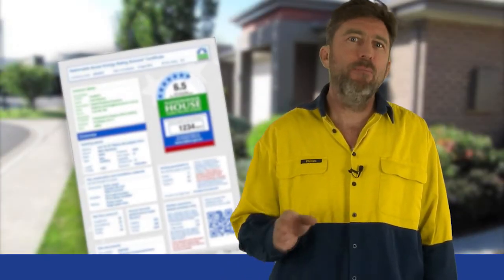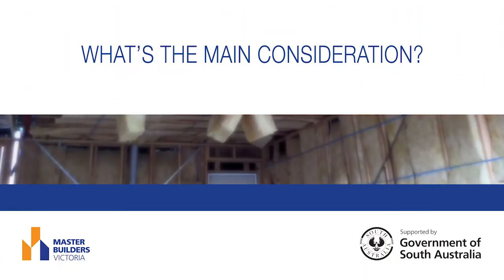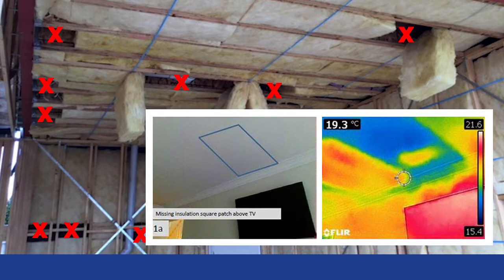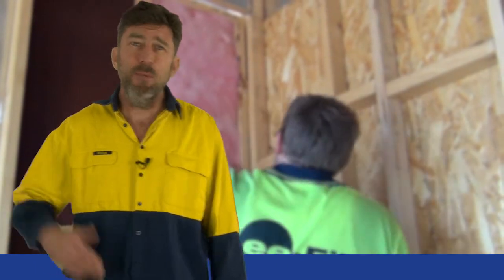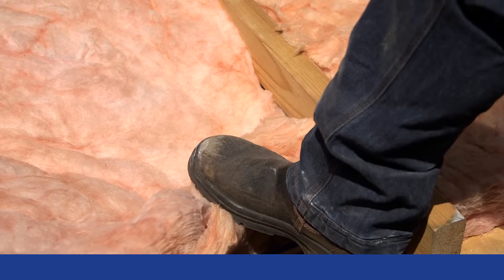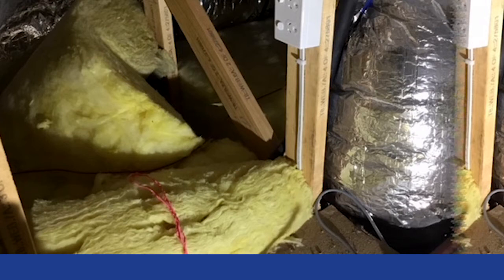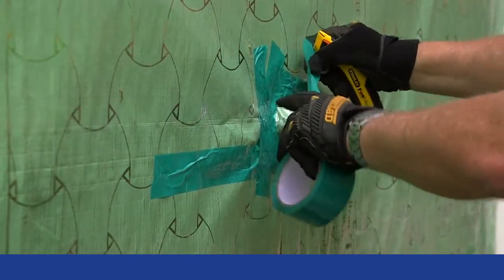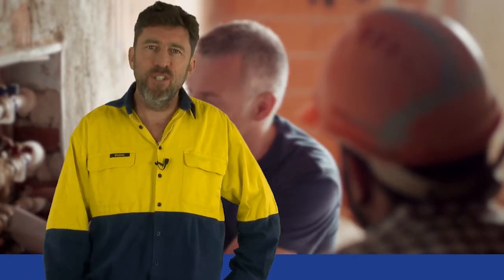Checks for ensuring an energy-efficient building envelope.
Associated Trades: Maintaining the thermal building envelope. What's in it for you?